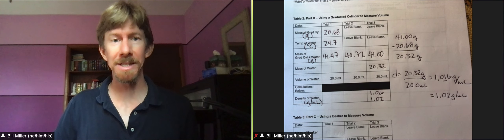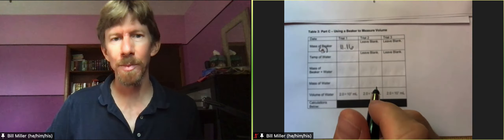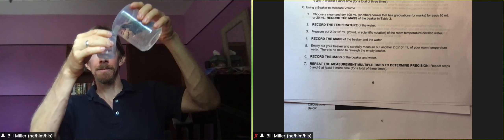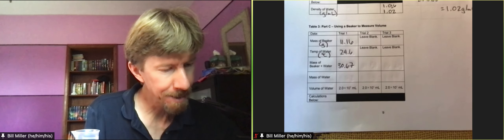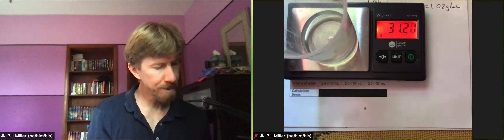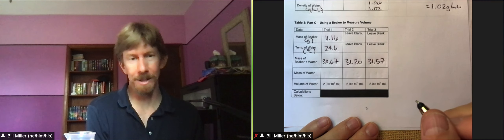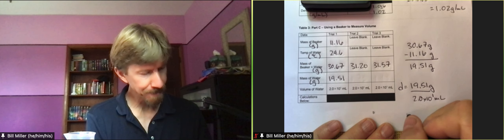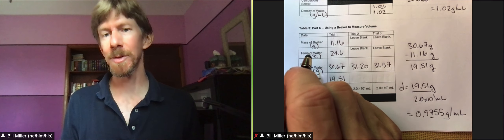Experiment #1 - Basic Techniques Table 3 Procedure F21